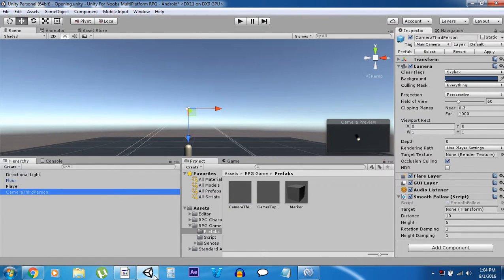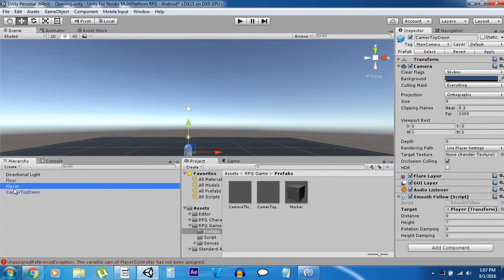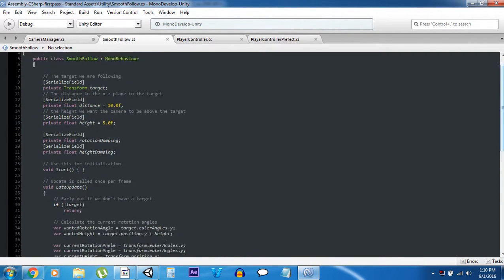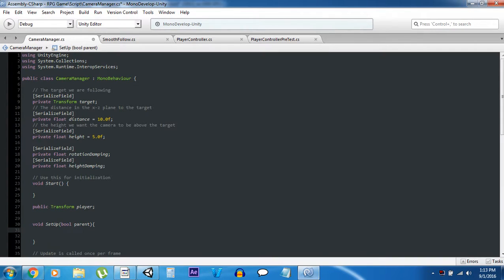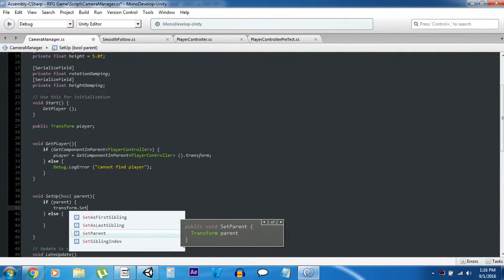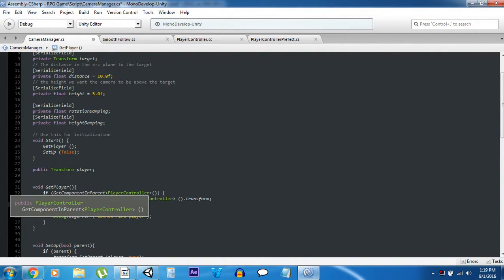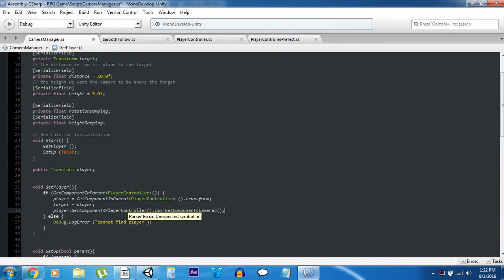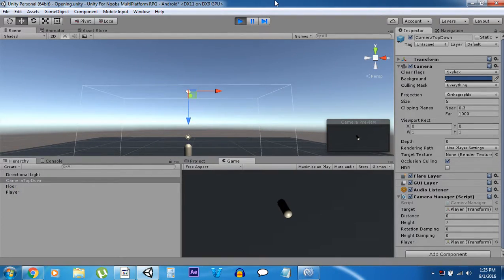Unity Tutorial Episode 8 Setting Up Third Person and Top Down Camera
In this episode we setup a third person and top down camera
I apologize for the audio issues the mic was to close to the computer.

And if you want to catch the start of this tutorial